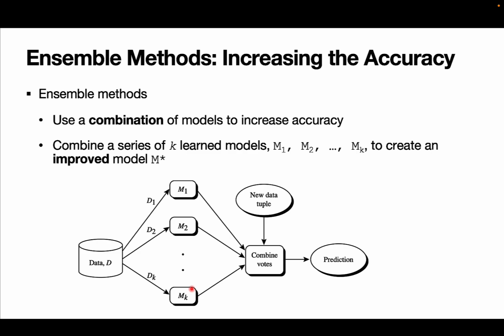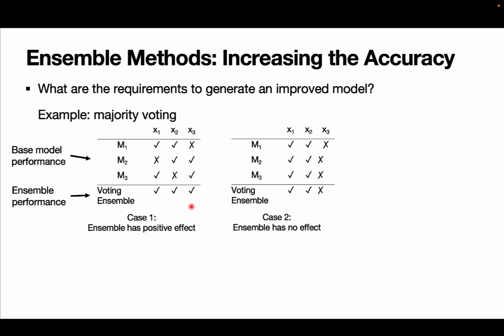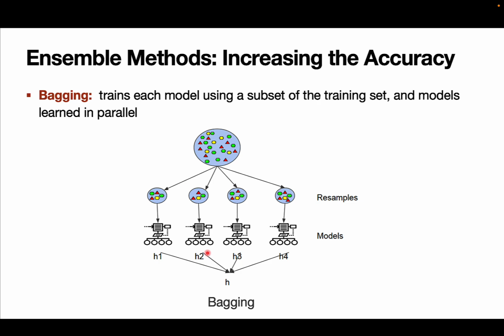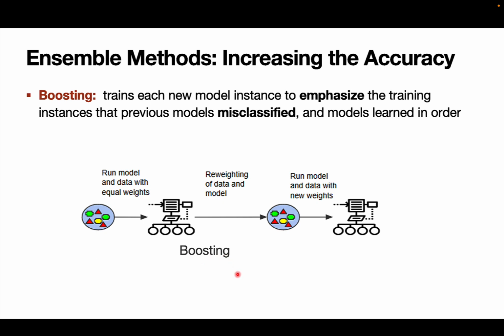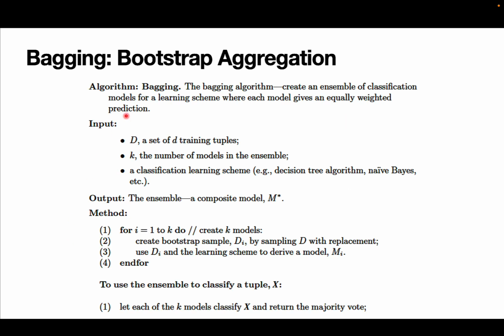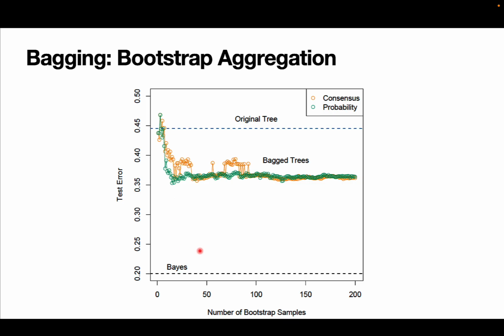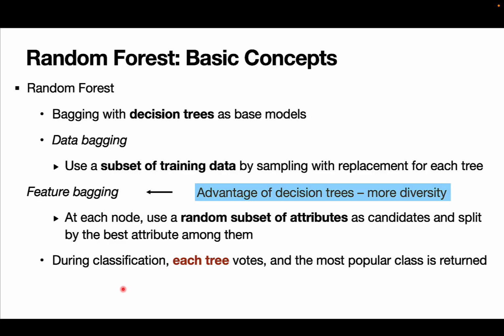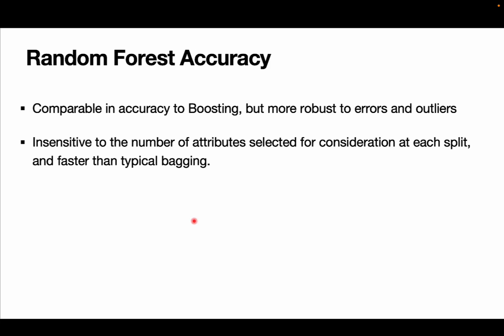Ensemble Methods Explained: Bagging & Random Forest from Scratch 🌲🤖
Why do machine learning competitions love ensemble methods?

In this lecture, we introduce Ensemble Learning, where multiple models work together to produce more accurate predictions than a single model. You'll learn the key requirements for successful ensembles, how Bagging (Bootstrap Aggregation) reduces variance, and why Random Forests became one of the most popular machine learning algorithms. We also compare Bagging, Random Forests, and Boosting, and discuss how diversity among models improves performance.

Topics Covered:

Why Ensemble Methods Work
Accurate vs. Diverse Models
Majority Voting
Bagging (Bootstrap Aggregation)
Bootstrap Sampling
Out-of-Bag Samples
Classification vs. Regression Ensembles
Random Forest Fundamentals
Data Bagging and Feature Bagging
Forest-RI and Forest-RC
Random Forest vs. Boosting
Improving Accuracy with Multiple Models